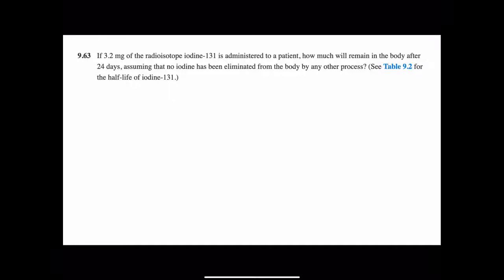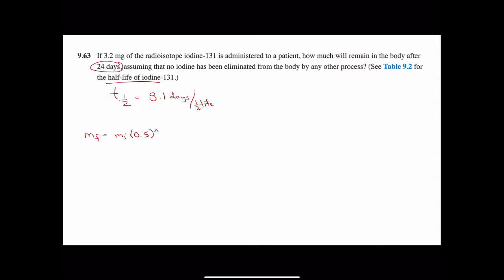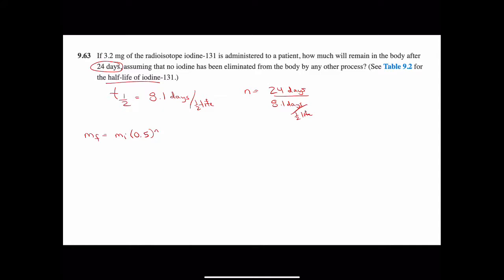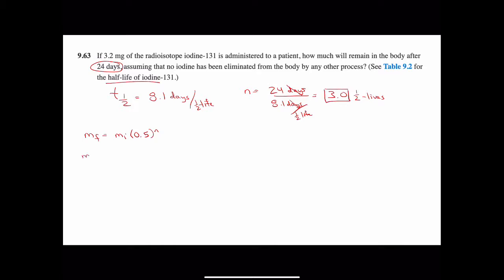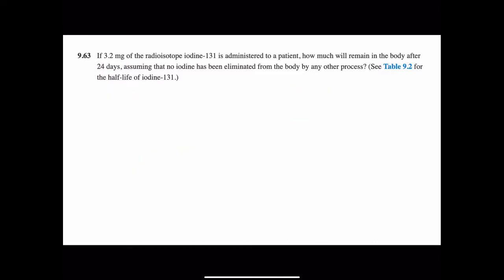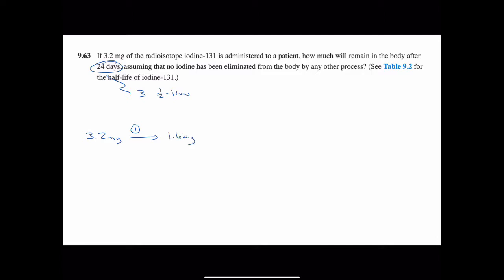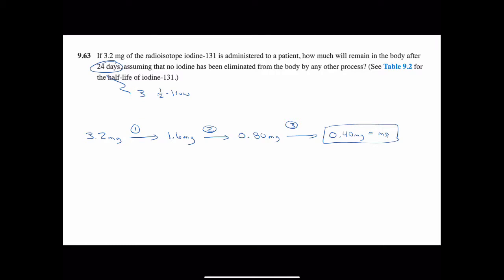CHE 101, Chapter 9 Questions 9.63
Mr. Deon